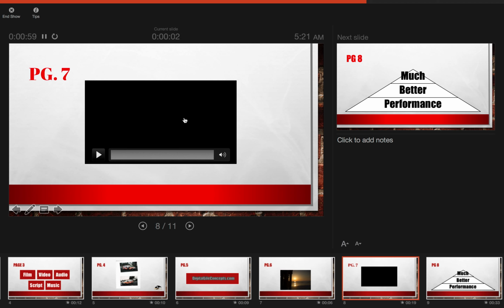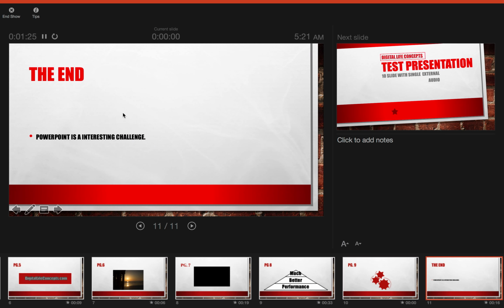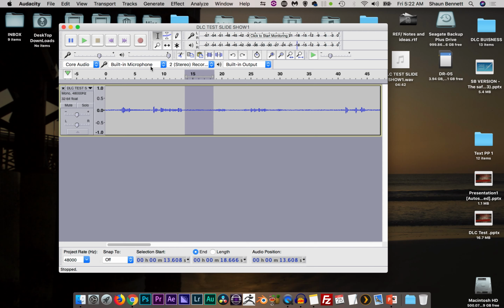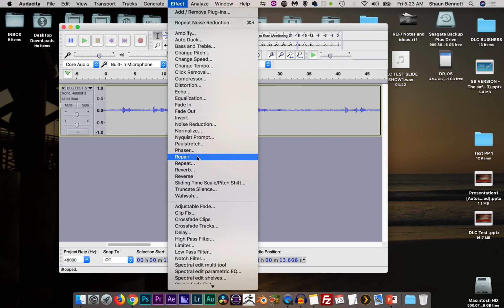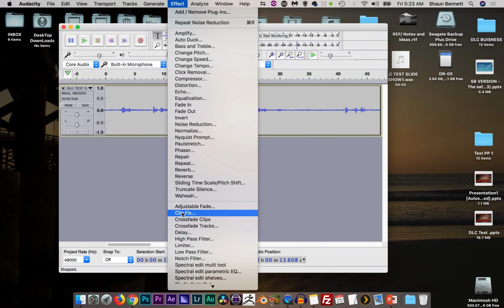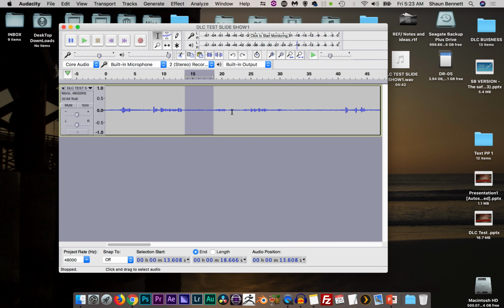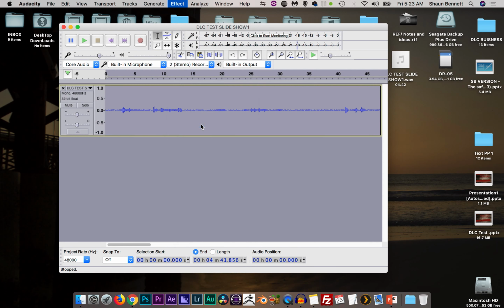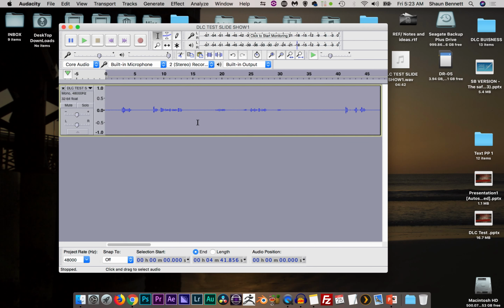Building Better Audio Narratives for Youtube Videos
Building better Audio Narratives for Youtube Videos Using PowerPoint Rehearsal Timer & Audacity

Using the Powerpoint Rehearsal Timer can help you with timing your narration with an external recorder instead of your built-in device so it can be further edited in another audio program.

 I will be happy to go into more depth if anyone would like.

We hope you enjoyed our shoe...show!